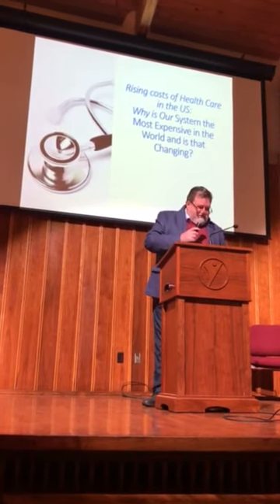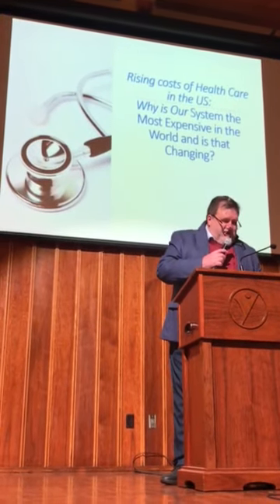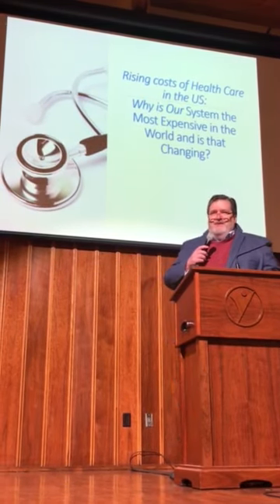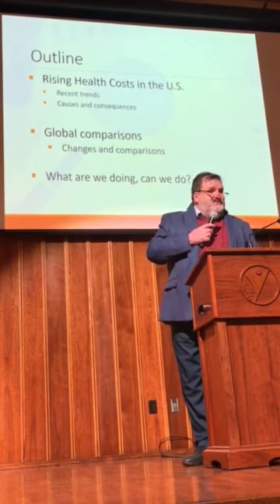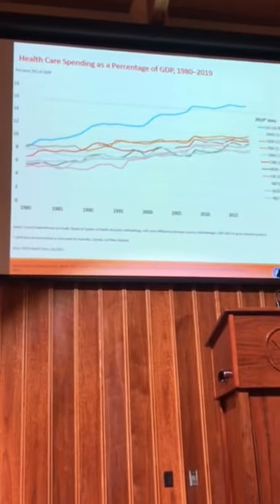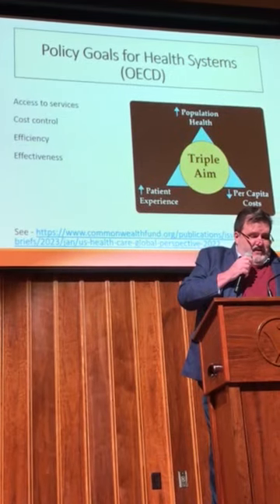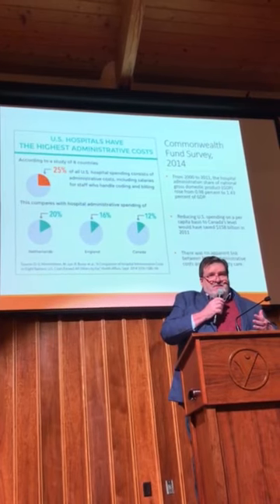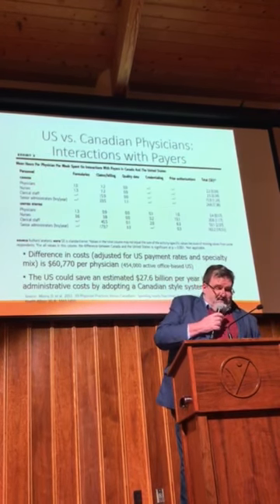International Relations Lecture Series: Rising Costs of Health Care in the U.S.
January 9, 10:45 a.m. International Relations Lecture Series
Speaker: Tim McBride, Ph.D; professor at Washington University in the Brown School and co-director of the Center for Advancing Health Services, Policy and Economics Research in the Institute for Public Health; Rising Costs of Health Care in the U.S.: Why is our System the Most Expensive in the World and is That Changing?